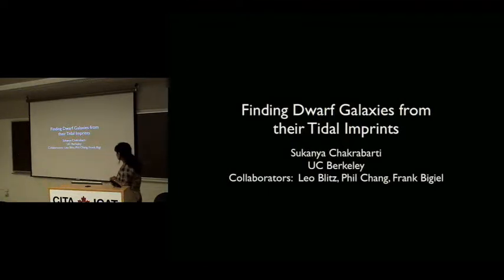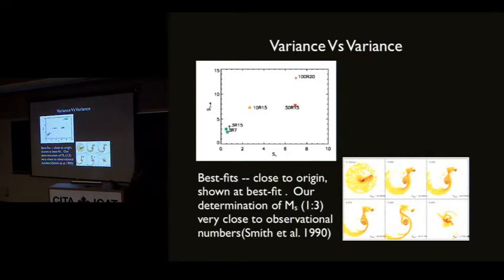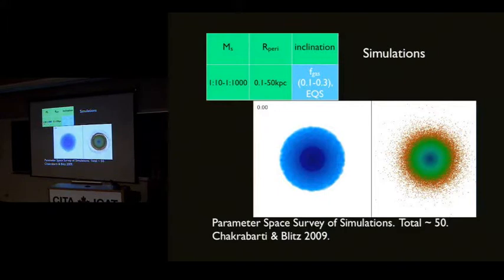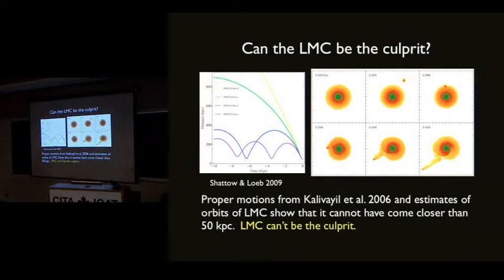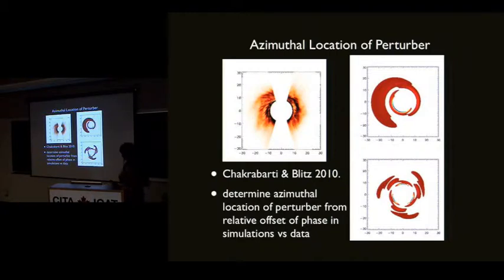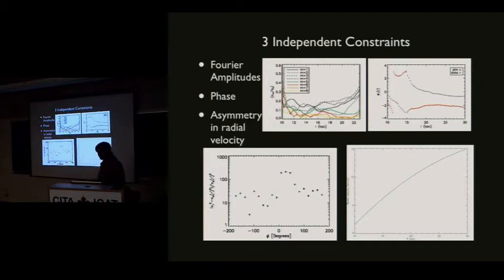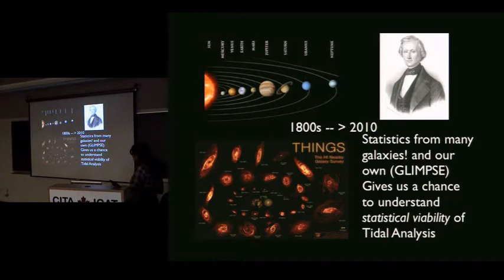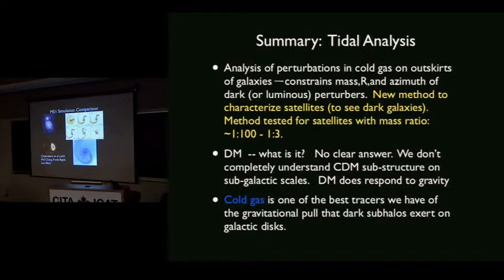CITA 292: Finding Dark Galaxies From Tidal Imprints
Title: Finding Dark Galaxies From Tidal Imprints
Speaker: Sukanya Chakrabarti
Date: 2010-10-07